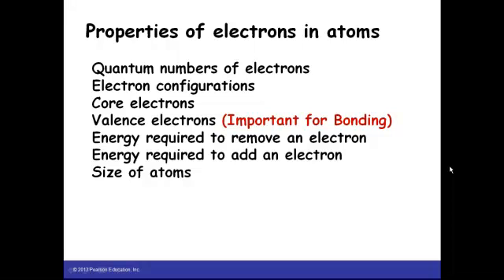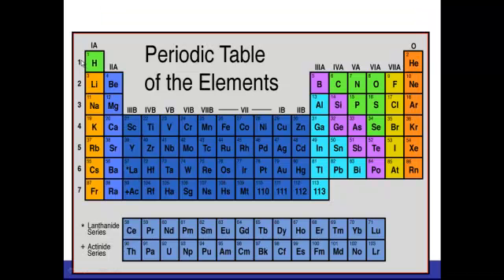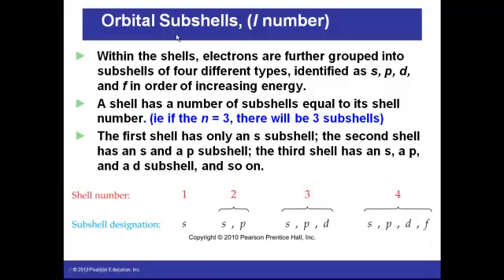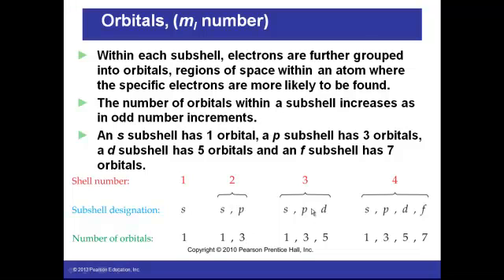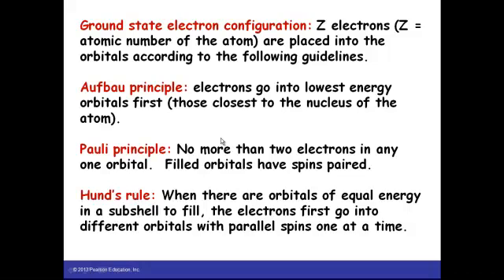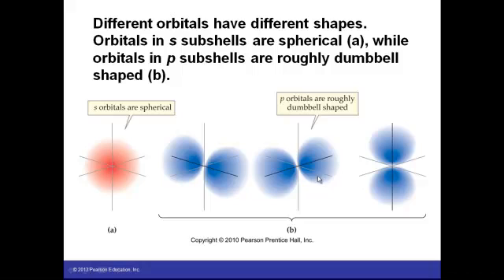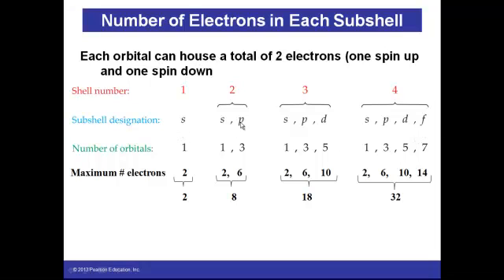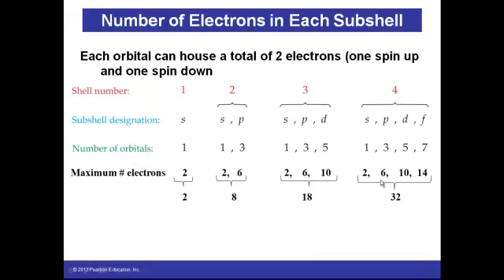quantum numbers 2